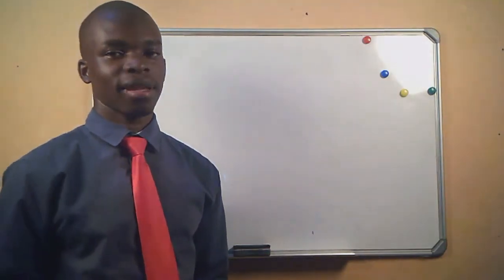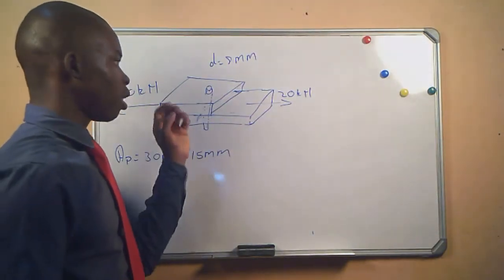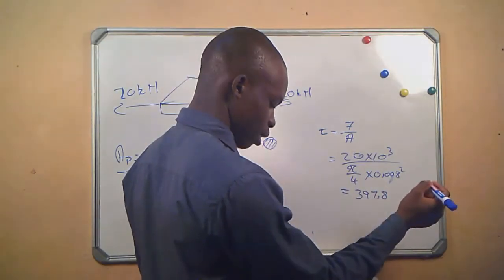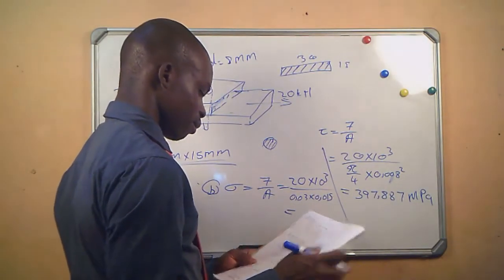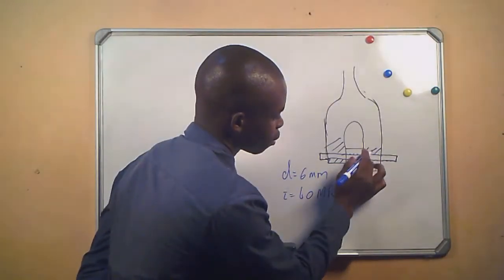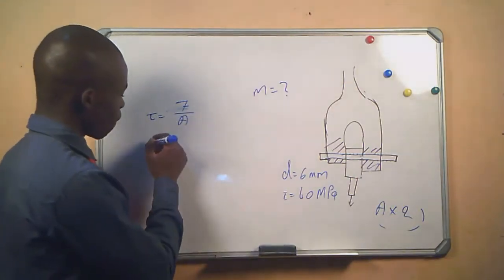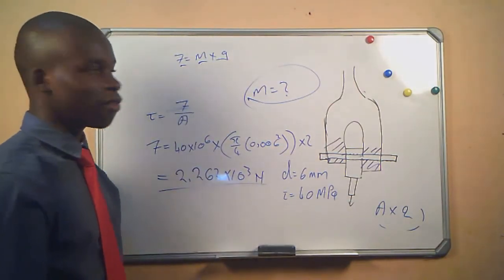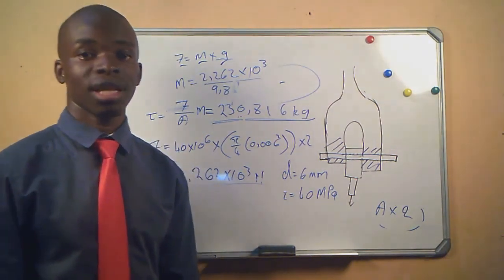STRESS, STRAIN AND YOUNG'S MODULUS (4 OF 4)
IN THIS VIDEO WE ARE DOING AN EXERCISE ON SHEAR STRESS.